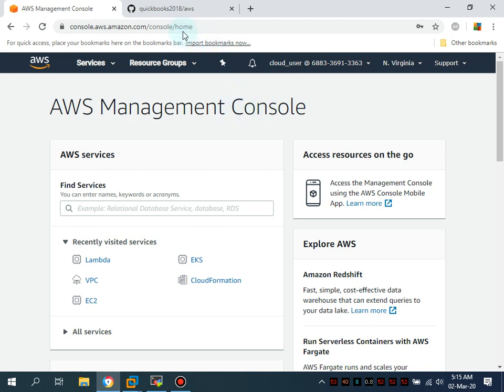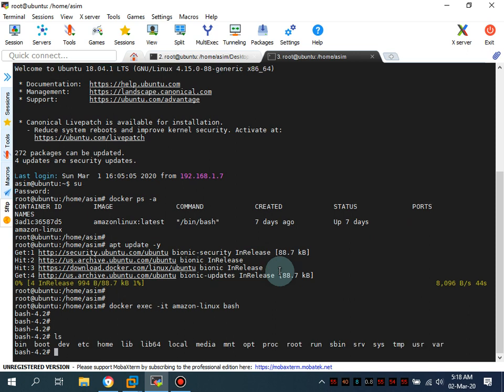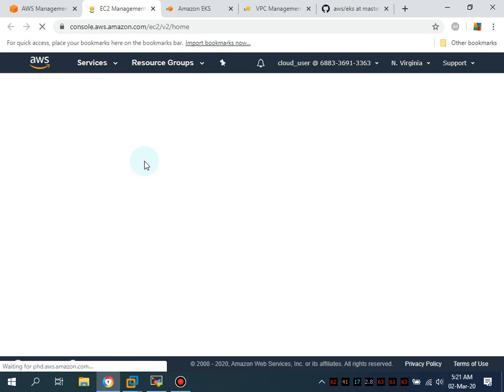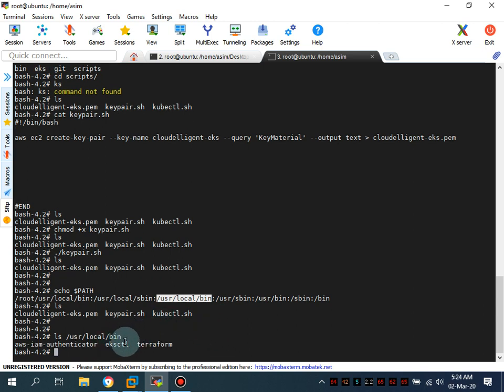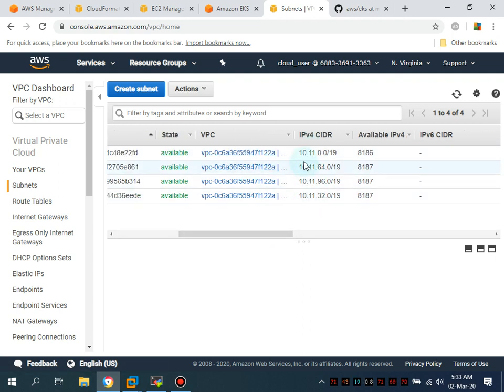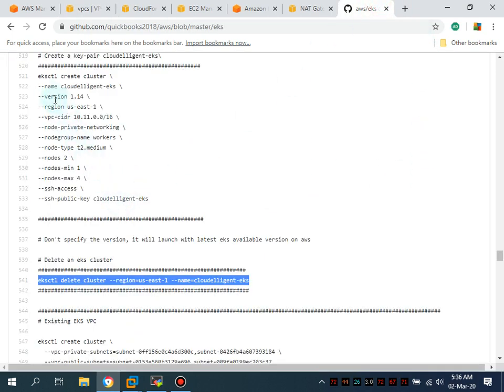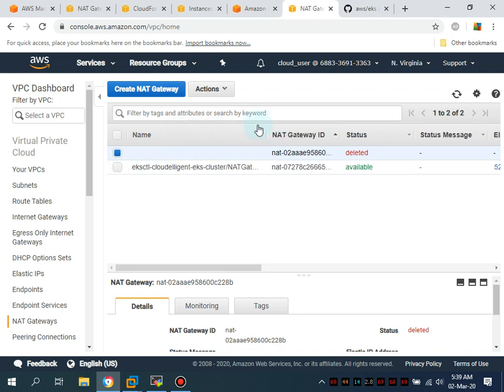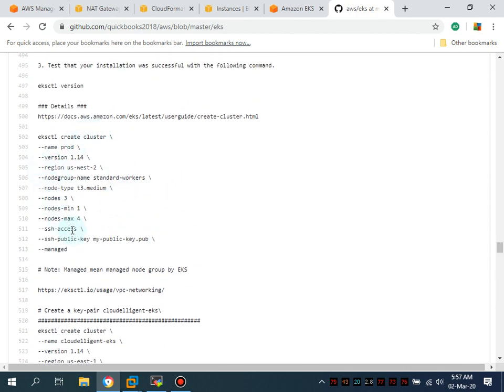AWS EKS: Elastic Kubernetes Service with eksctl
In this extensive tutorial, we will dive deep into AWS Elastic Kubernetes Service (EKS), helping you master the EKS world using eksctl. AWS EKS is an efficient way to run Kubernetes on AWS, and with this guide, we aim to simplify it further for you.

Whether you are a beginner looking to start your journey or an experienced user aiming to refine your skills, this guide is designed to offer something valuable for everyone. Join us as we unravel the potential of AWS EKS using eksctl, with hands-on examples, insightful tips, and a comprehensive understanding of its features.